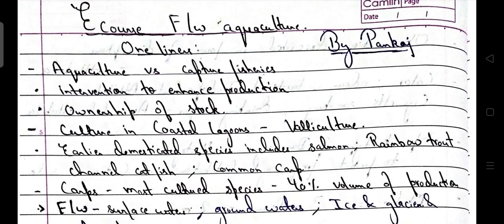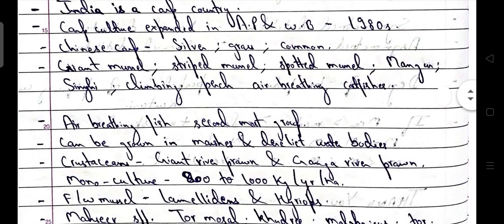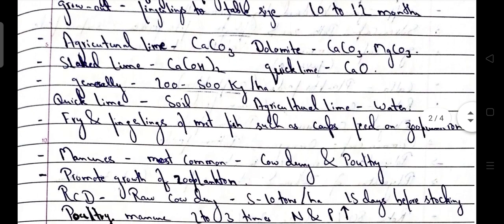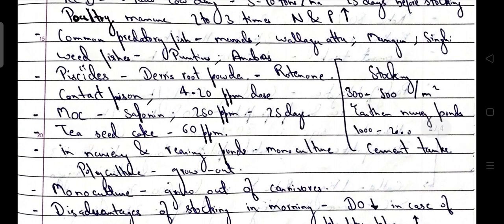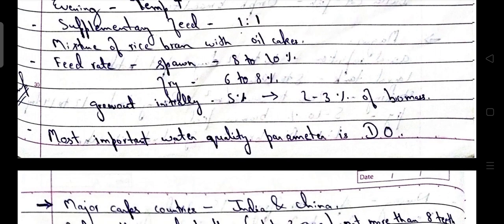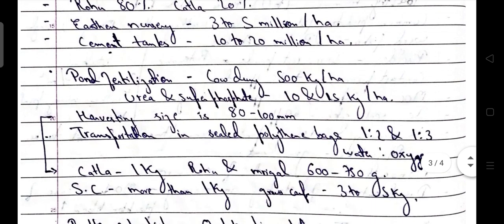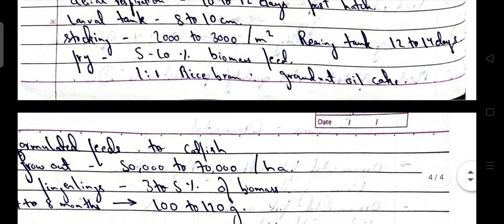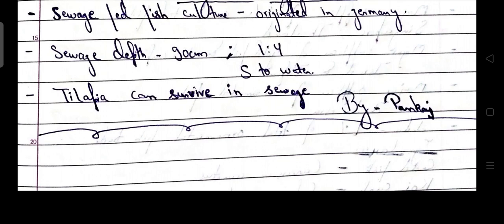E COURSE ( ONE LINERS ) FRESHWATER AQUACULTURE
Lectures related to fisheries
BFSC SYLLABUS.
 LET US TOGETHER CONTRIBUTE FOR THE       BETTERMENT OF FISHERIES SCIENCE

WITH REGARDS ~ BEING FISHCO TEAM